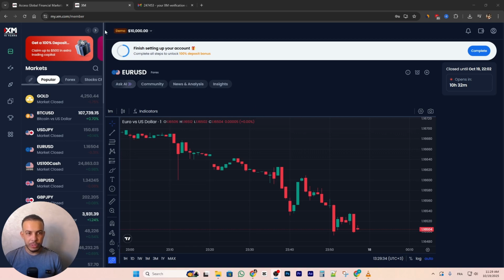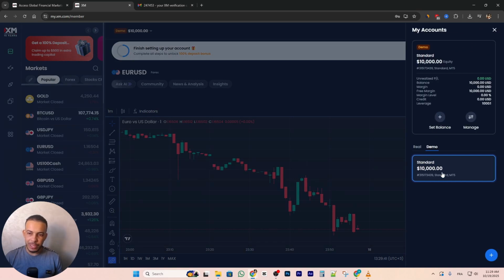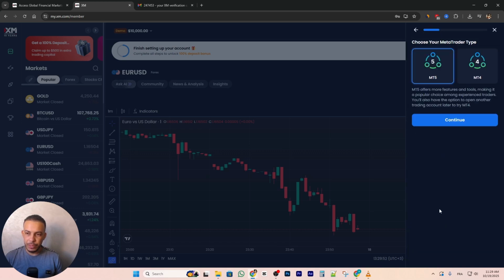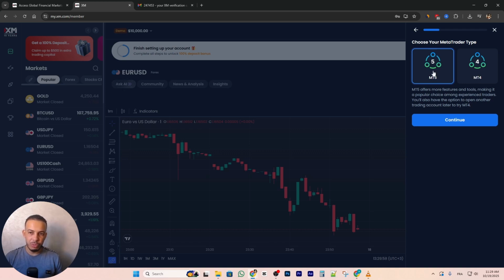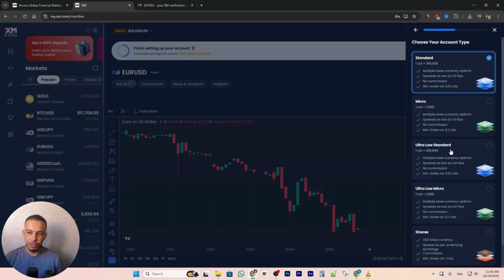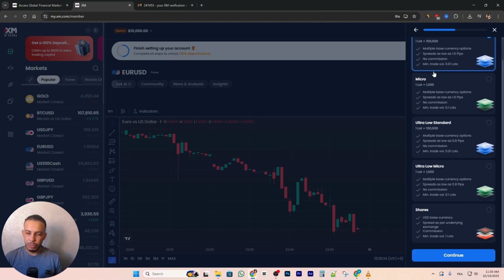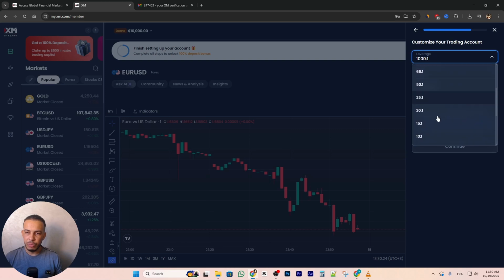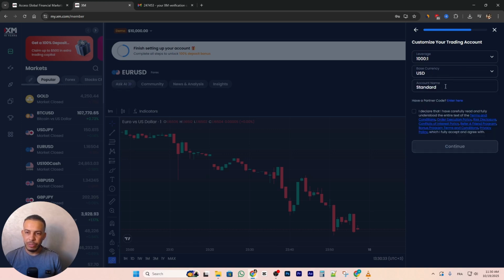How to Open XM Real Account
Learn how to open a real trading account on XM easily. This quick tutorial will guide you through the registration process, account verification, and how to start trading live on the XM platform.